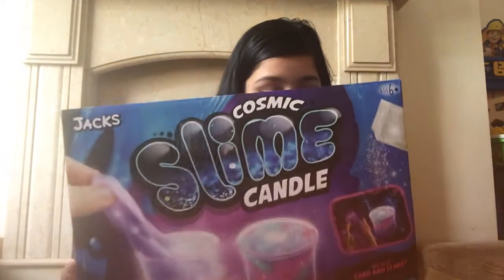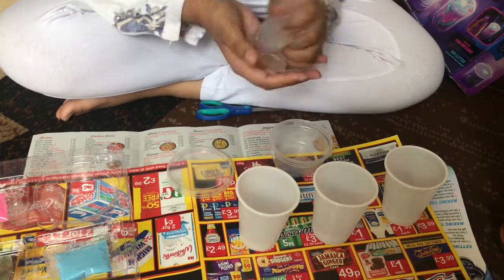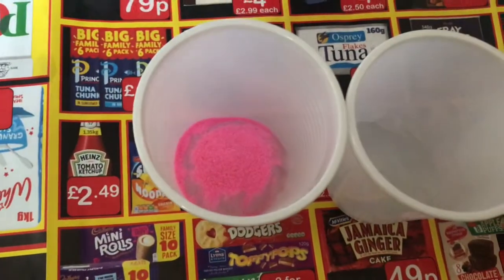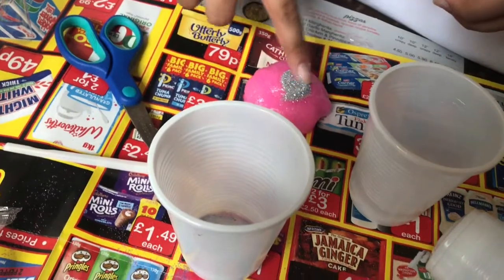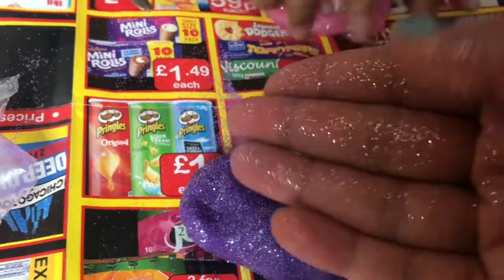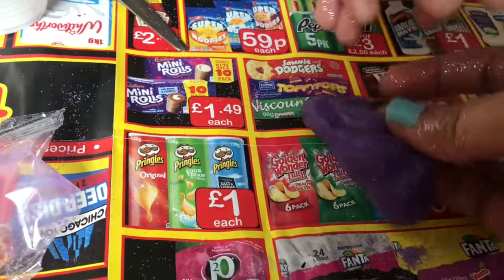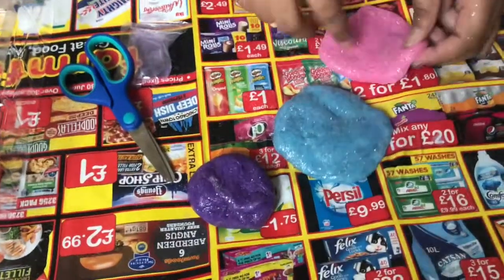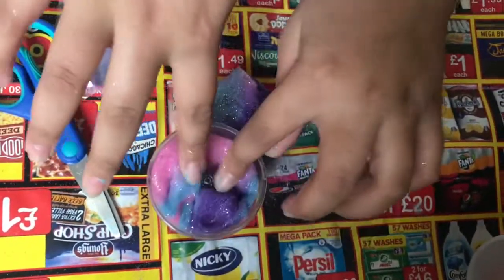Making A Cosmic Slime Candle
Hey guys welcome back to our channel, if you have watched what I got for my birthday 2020 you will have this cosmic slime candle kit in there , so I thought I’ll film making this cosmic slime candle for you guys.